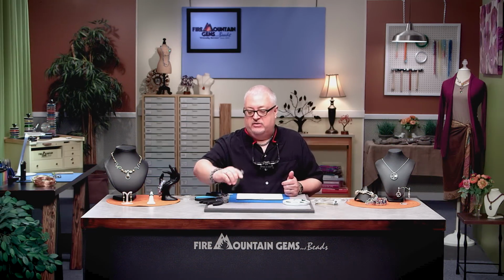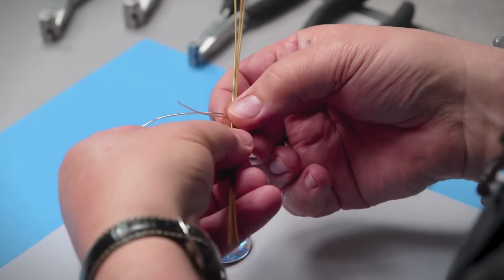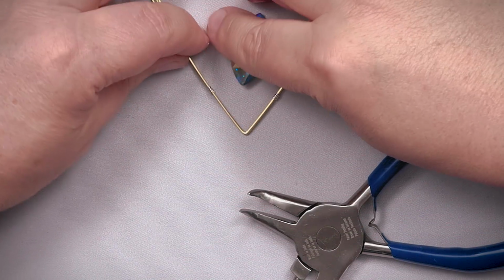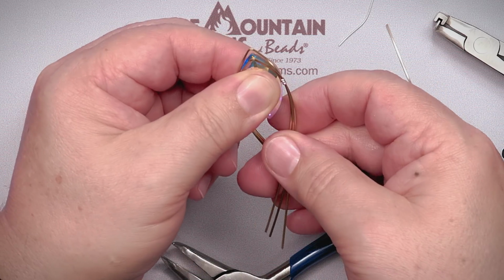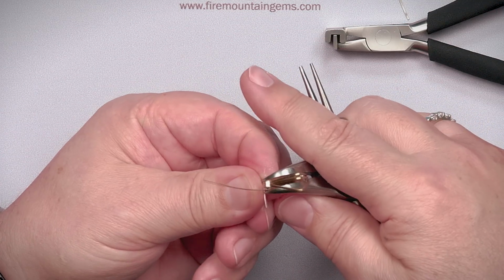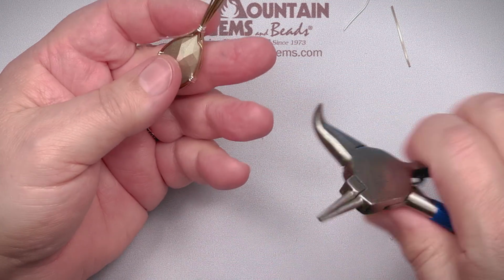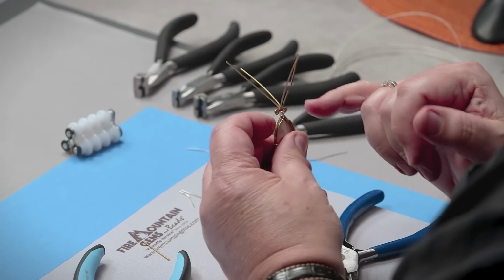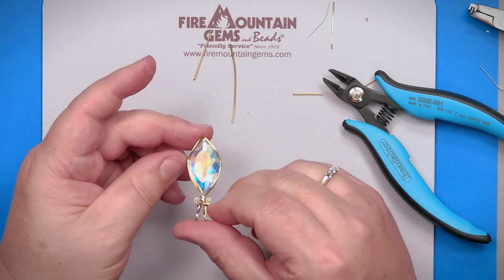Using Banding Pliers to Wire Wrap a Fancy Stone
Wyatt, a special guest from Beadalon®, explains how to use banding pliers to create your own wire bezel and bail for a crystal marquise-shaped pendant. It's not as hard as it seems!

Check out the Beadalon® Banding Pliers here!

Shop all Crystal Fancy Stones here!

Shop for all your jewelry-making supplies here!